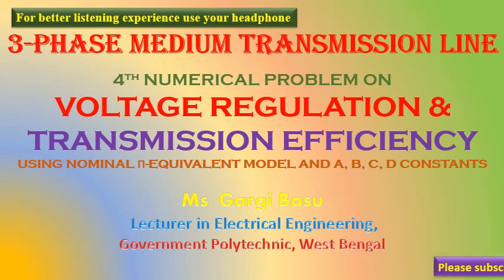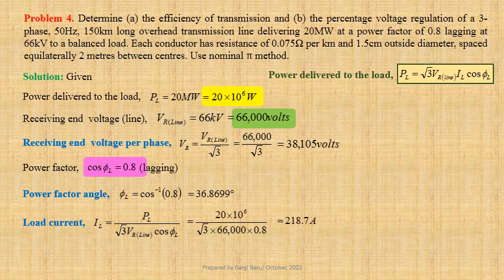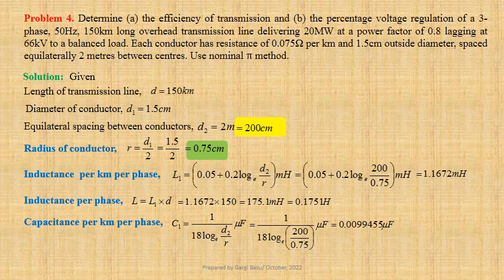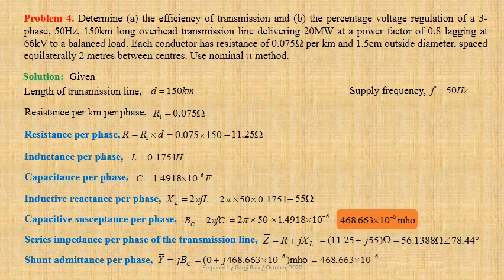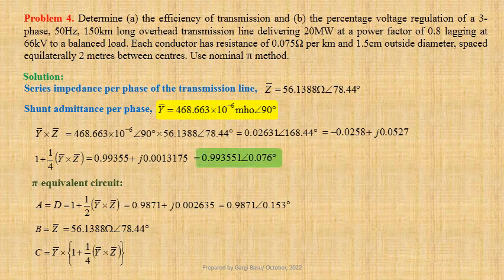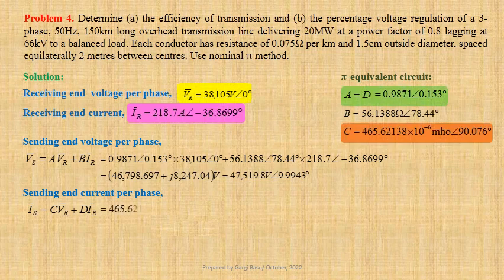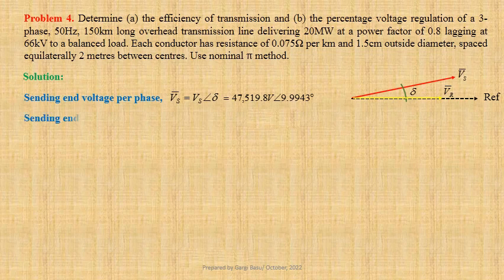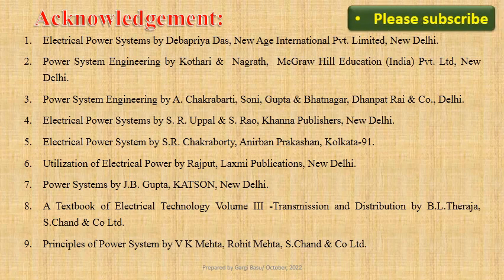Medium Transmission Line: Prob4 on determination of ABCD parameters, regulation and efficiency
On completion of this lecture, learners will be able to determine A, B, C, D constants of a 3-phase medium length transmission line  using its pi equivalent circuit. They will also be able to compute percentage voltage regulation and efficiency of transmission  of this line using these constants when load details and transmission line parameters are given.